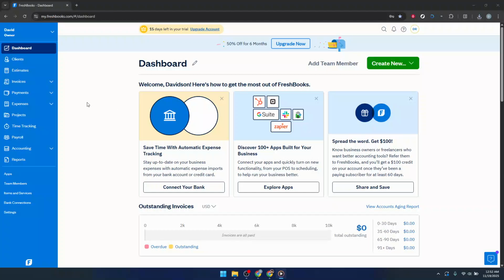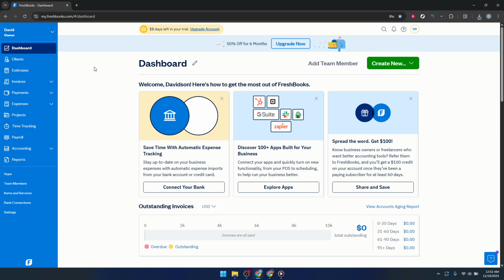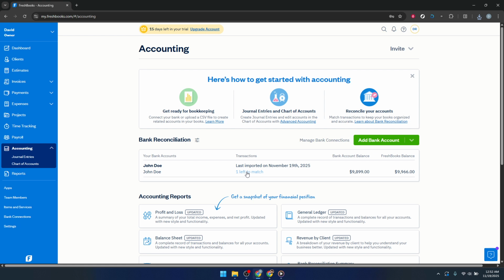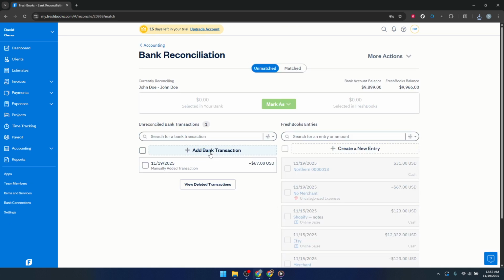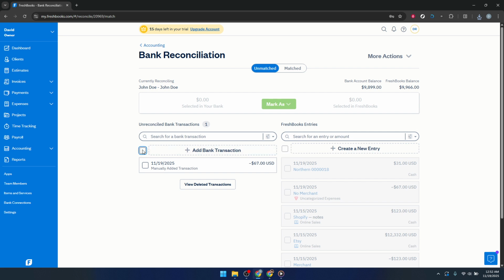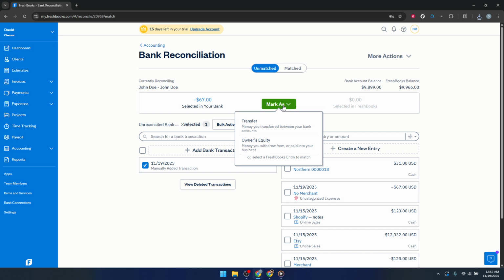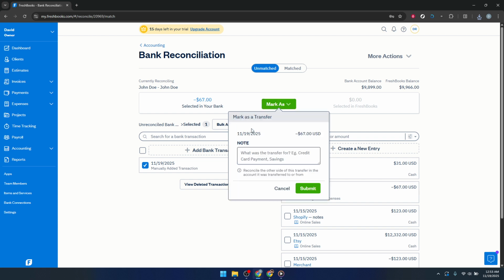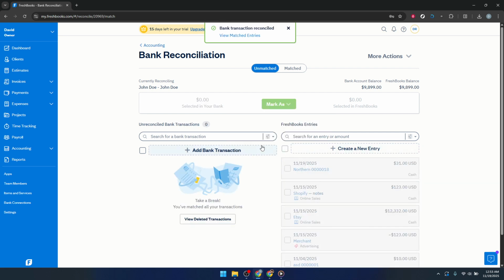How To Catgorize Transfers In Freshbooks [2025 Guide]